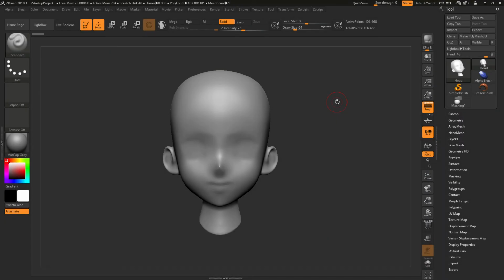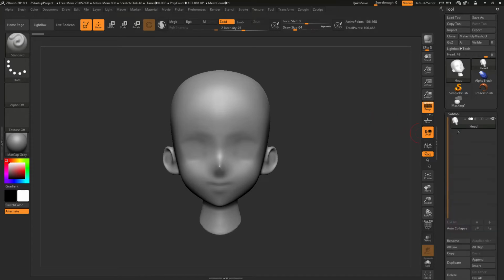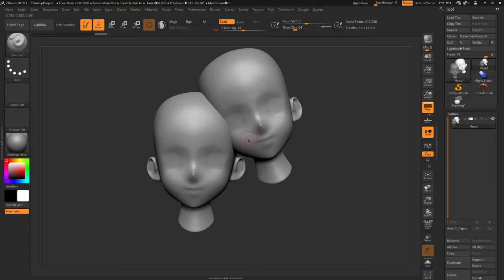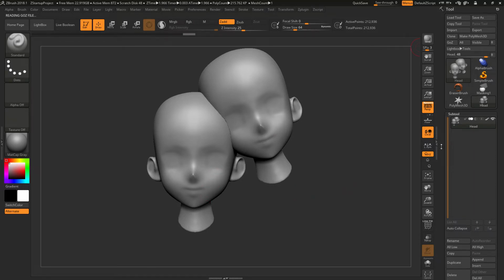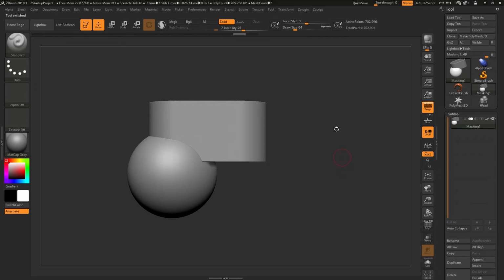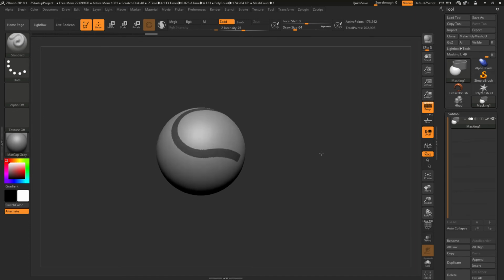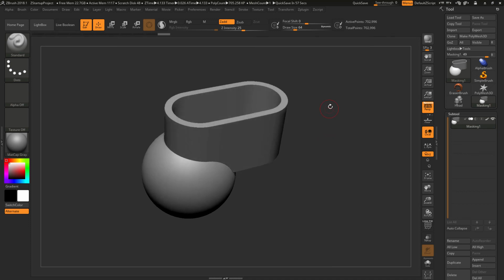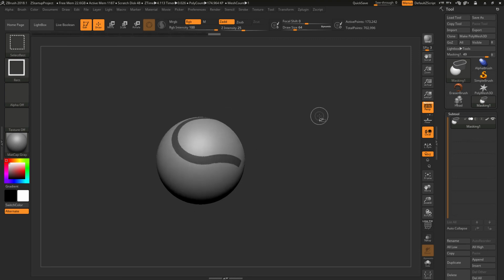Intersection Masker - Pixologic's ZBrush Plugin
The Intersection Masker plugin allows you to generate a mask where geometry islands intersect on a selected Subtool. Simply select a watertight Subtool that contains multiple geometry islands then click 'Create Intersection Mask'. The Subtool will be processed and a mask will be created on the Subtool where these geometry islands intersect.

This plugin has had limited testing and could contain potential bugs; please save your work before using.